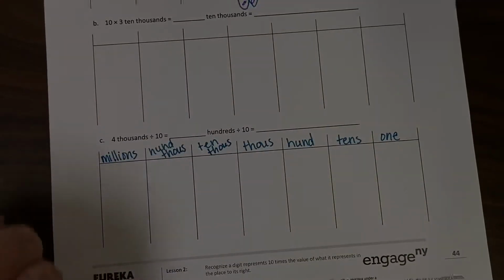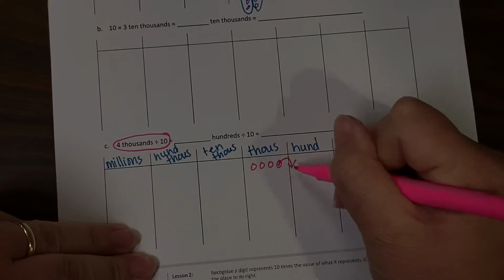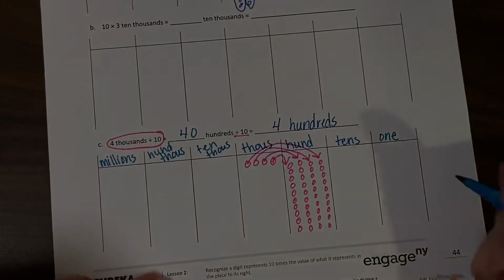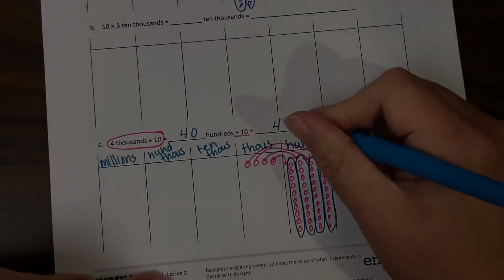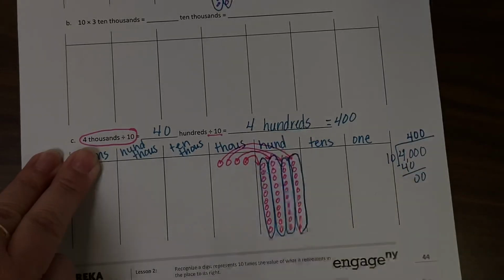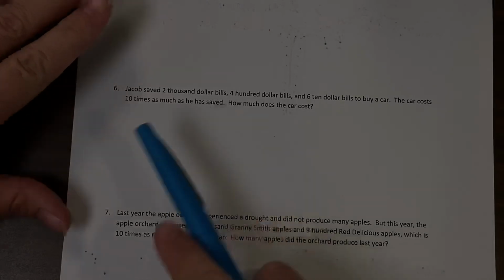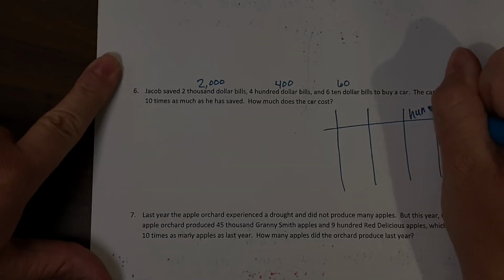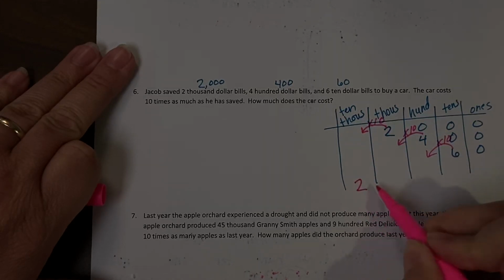Recognize a digit represents 10 times the value of what it represents in the place to the right